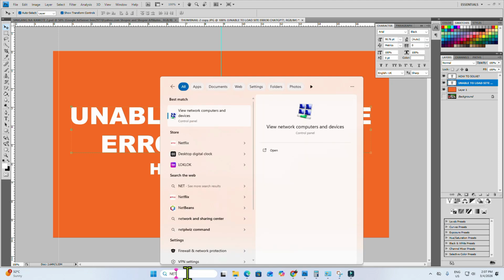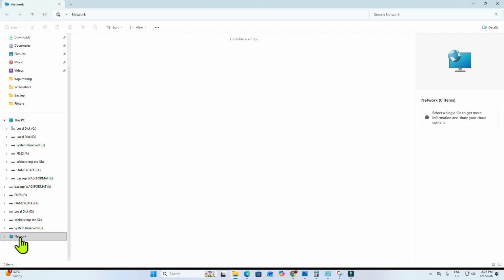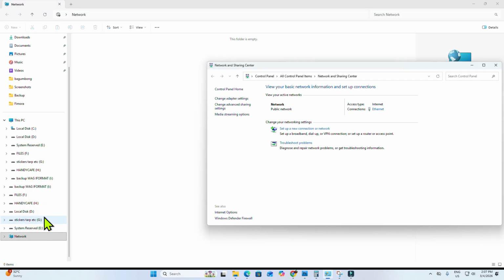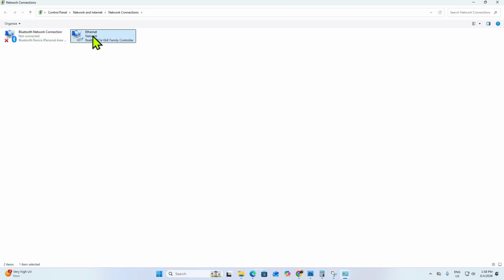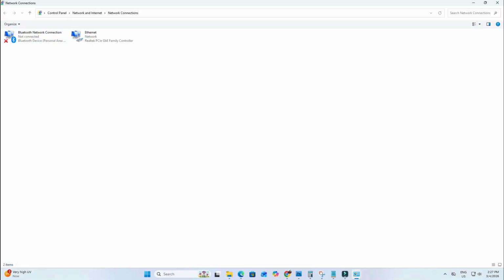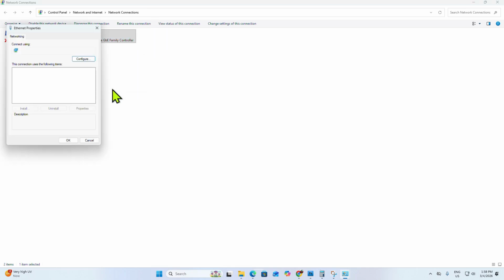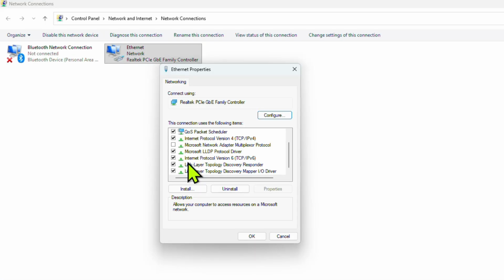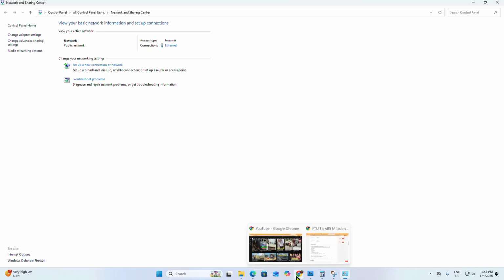Quick Fix: ChatGPT Unable to Load Site Error on Chrome/Edge/Firefox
Are you getting the frustrating "Unable to Load Site" error when trying to access ChatGPT on your PC? You're in the right place! In this video, we break down the most effective ways to troubleshoot and fix this error so you can get back to your AI-powered workflow.

Whether it's a corrupted browser cache, a conflicting extension, or a network configuration issue, these step-by-step solutions will help you resolve the problem in minutes.

Help us to improve use our link when buying in:

Please don't skip ads to support and improve our channel.